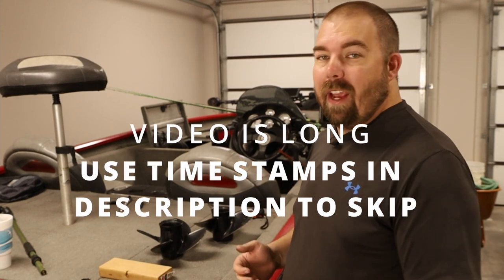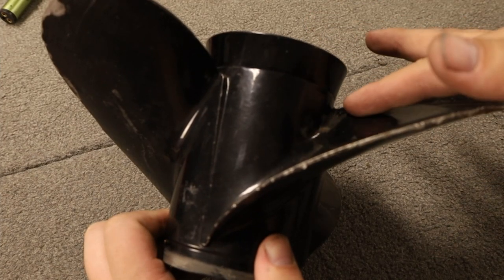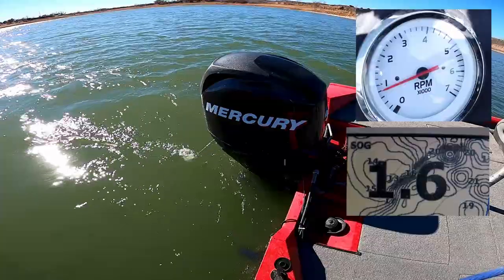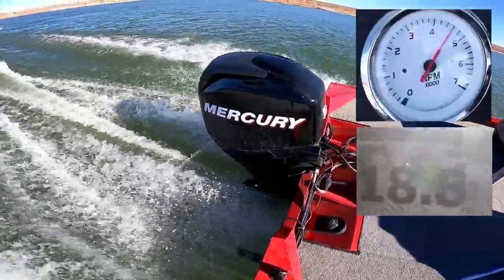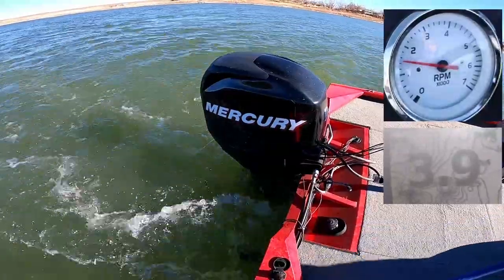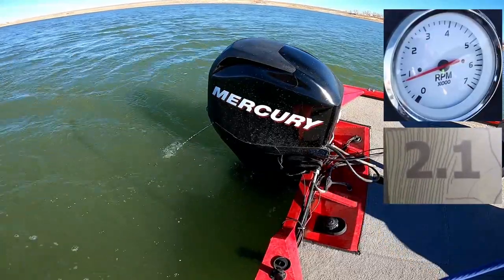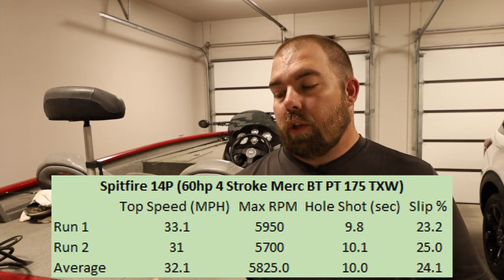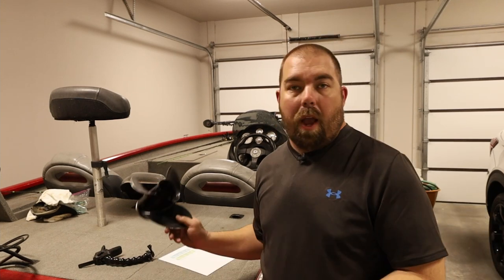Bass Tracker Pro Team 175 TXW Top Speed | Mercury Spitfire vs Mercury Blackmax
Today I test my Bass Tracker Pro Team 175 TXW Top Speed. I also do a comparison between to popular props for this boat, the Mercury Spitfire and Mercury Blackmax. I cover the differences in the props up close, test the holeshot, and calculate prop slip. You can use the information in this video to use on your Bass Tracker Classic XL, Pro Team 175 TF, or Pro Team 175 TXW Tournament Edition.

Use the code CLEARWATER to get your first box for $10.

0:00 Intro
1:56 Up close look at props
5:47 Explanation of what I am doing
6:43 First Run with Mercury Blackmax
10:18 Second Run with Mercury Blackmax
12:16 Prop switch out
12:29 Shameless plug
13:03 First Run with Mercury Spitfire
15:57 Second Run with Mercury Spitfire
18:30 What is prop slip
19:58 Blackmax data overview
21:21 Spitfire data overview
22:40 Comparing Blackmax and Spitfire data
23:36 My recommendation for prop selection
25:54 Outro

A little about me:
I am James McBurnett. I live in the great state of Texas. Probably not where you would think, but I am located in the panhandle region. I moved here from Alabama and work as a Chemical Engineer in the area. After being here for a few years, I decided to get back to my roots as a fisherman. It is quite challenging in my area to find a body of water to fish. The closest lake to me is about 40 miles away.

After a couple more years, I realized how much I love fishing and wanted to share it with the world. Clearwater fishing was born. I wanted to teach people all about fishing. This includes rods, reels, fishing line, bait, lures, largemouth bass, crappie, walleye, catfish, bluegill, boats, boat trailers, outboards, and anything else related to fishing.

I also wanted to share my fishing experiences as well. To be entertaining, knowledgeable, comical, and FUN. This channel was created out of the love of the sport of fishing, and I plan to keep making content that represents that. Give me a shout out in the comments below and let me know you read this. Now get out there and go catch you some fish.

Equipment I use:
Truck 2018 Ram 2500 Laramie 6.7L Cummins
Boat 2011 Bass Tracker Pro Team 175 TXW with 60 hp Mercury 4 stroke EFI
Front Fish Finder Garmin Echomap Plus 93SV with Livescope
Trolling Motor Motorguide Xi3 70lb with Pinpoint GPS
Console Fish Finder Lowrance Elite 9ti
Camera 1 Canon EOS RP